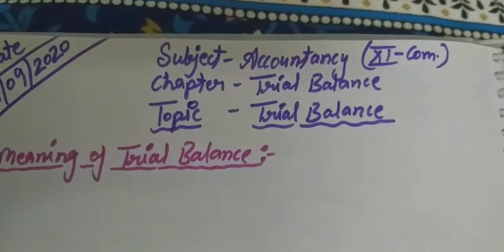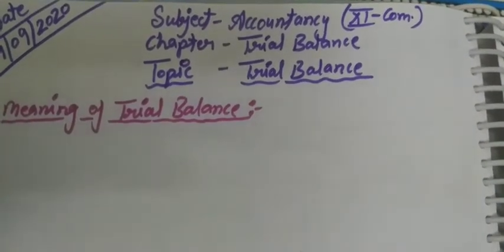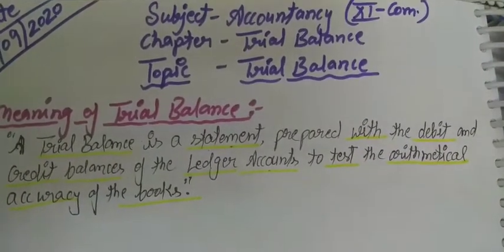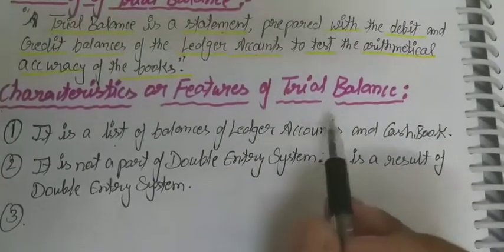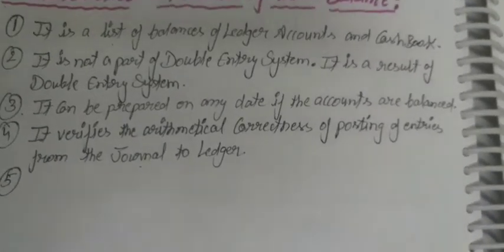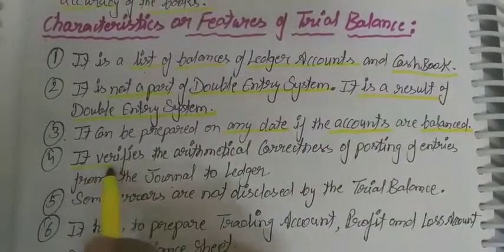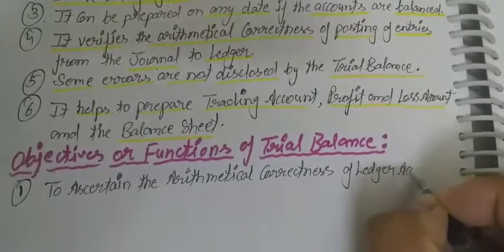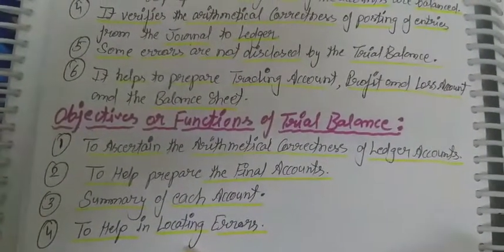Accountancy class XI com 19/09/2020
Trial Balance: Meaning, Features and Objectives